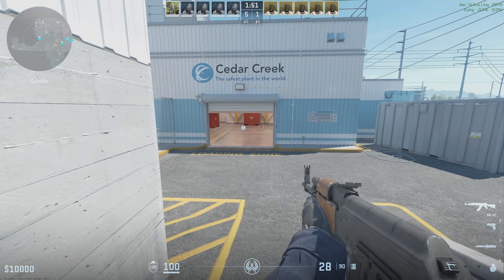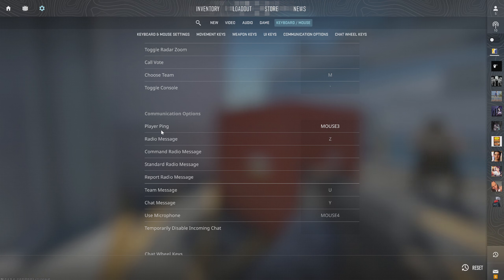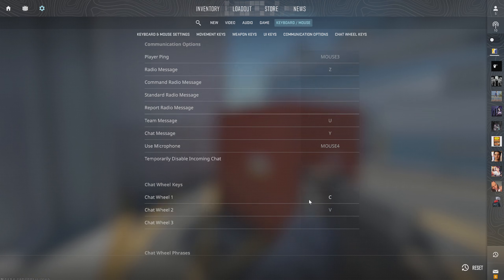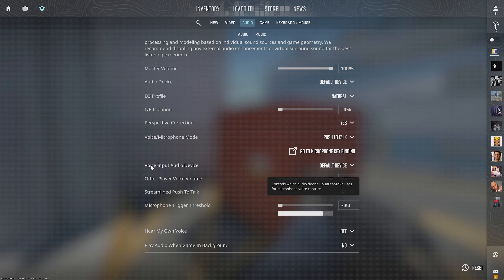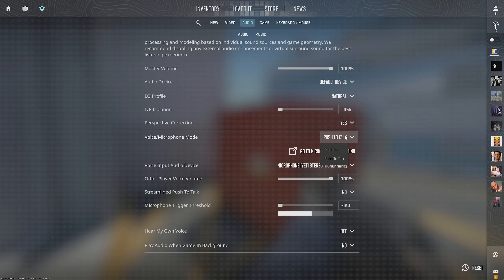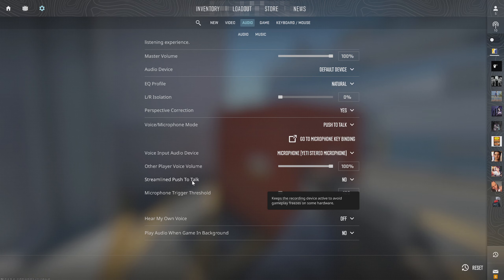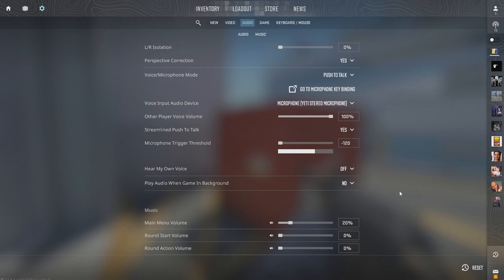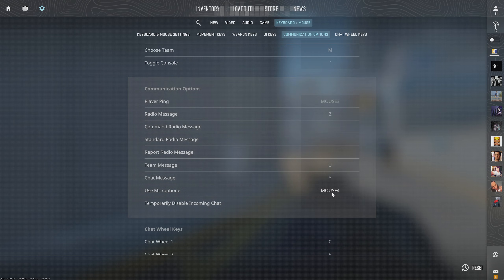How to use MIC & Push to Talk button in Counter Strike 2 (Easy Tutorial)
In Counter-Strike 2, you can use your microphone for in-game communication. Here’s how to set it up:

Open CS2 settings by clicking the cog icon in the top-left corner of the game.
Navigate to the Audio tab.
Select Press to Use Mic from the “Enable Voice” dropdown.
This will allow you to use a specific key to activate your microphone during gameplay. Remember to choose a comfortable key for push-to-talk!